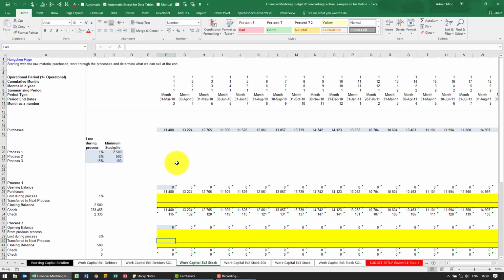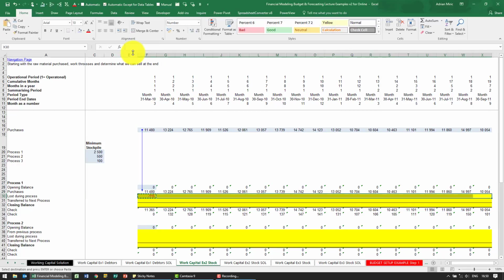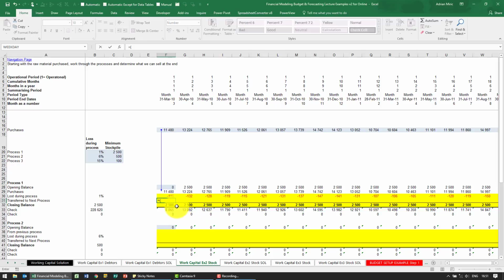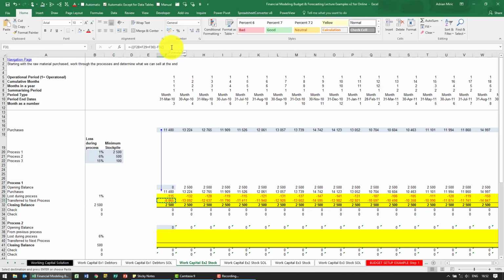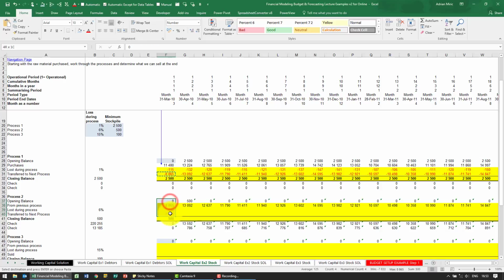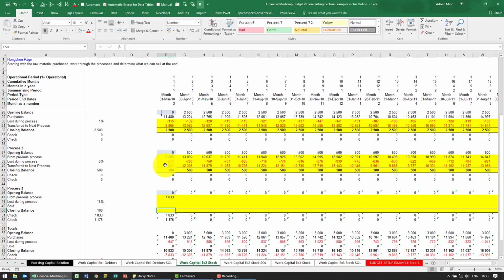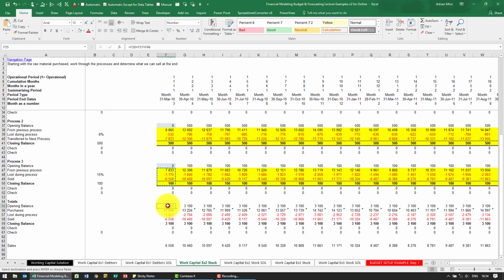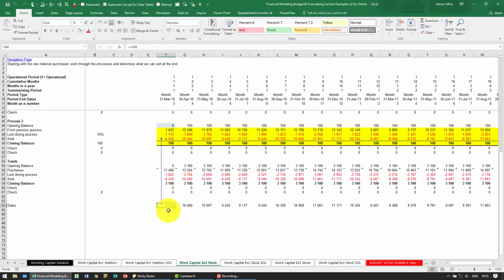Forecast inventory and maximum sales in Excel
00:00 Inventory planning based on sales forecast and manufacture process in Excel
00:27 Forecast losses of inventory during the process
00:54 Minimum stock pile in the first process
01:15 How much inventory is transferred to the next process
02:10 Process 2 now receives the out put of process 1
04:20 Summary of the processes converting raw materials into sellable inventory
05:00 Resultant possible sales

Using Excel calculate the possible sales based on inventory purchases and flowing them through a manufacturing process.